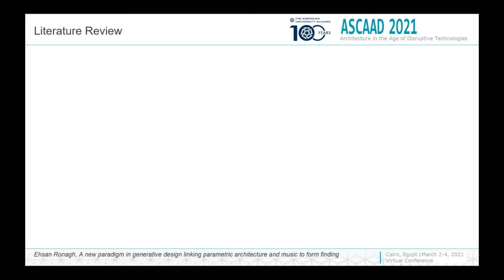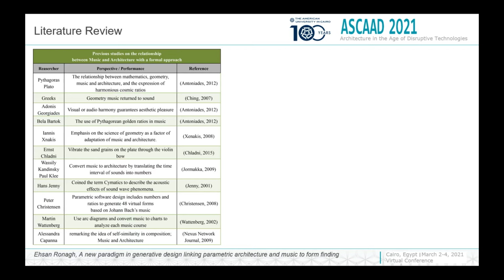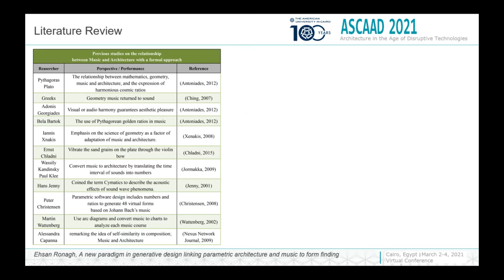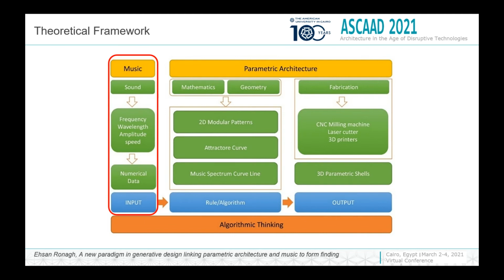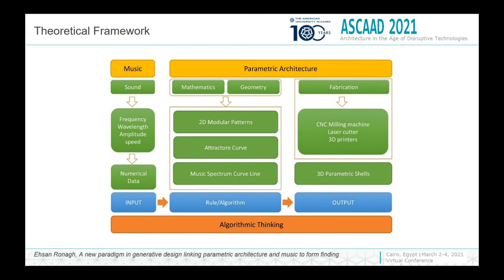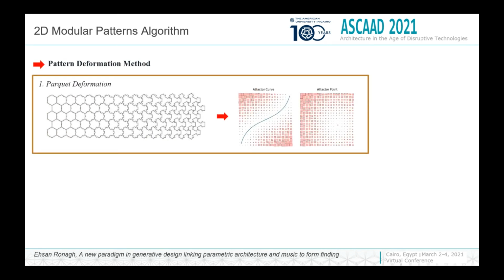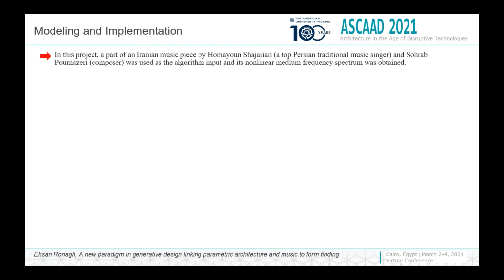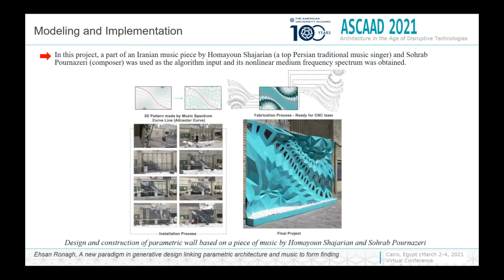63 A New Paradigm In Generative Design Linking Parametric Architecture And Music To Form Finding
Paper Title: A New Paradigm In Generative Design Linking Parametric Architecture And Music To Form Finding
Conference: ASCAAD 2021
Session: Architectonic Languages II
Authors: Ehsan Ronagh, Mohammadjavad Mahdavinejad, Anoosha Kia

9th International Conference of the Arab Society for Computer Aided Architectural Design